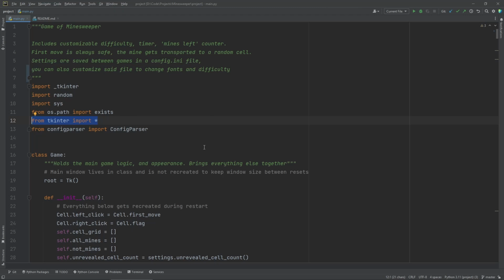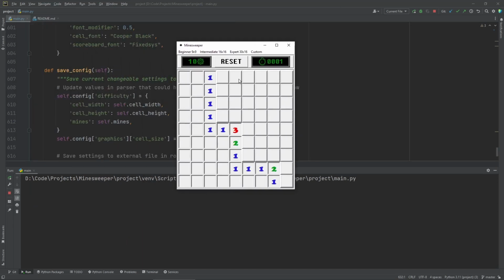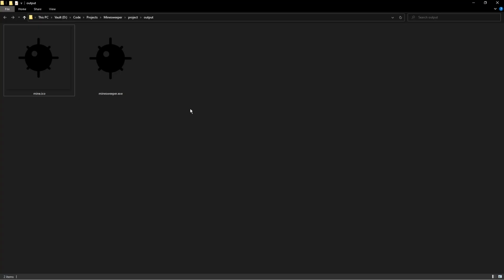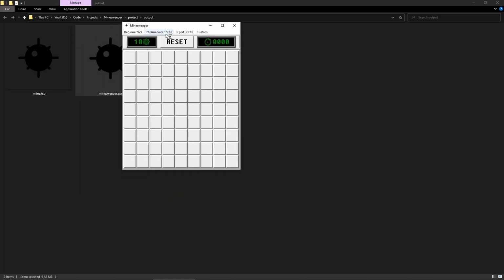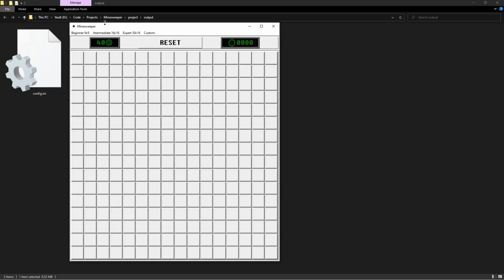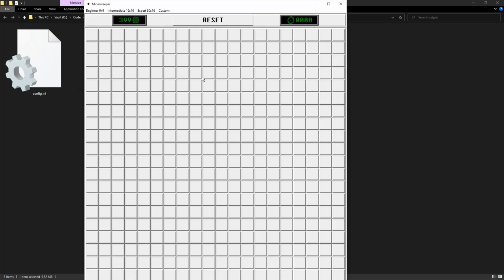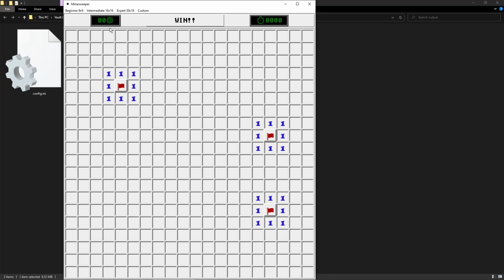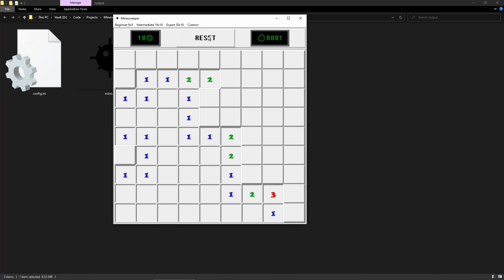Minesweeper. Written in python with Tkinter.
Operations:
Launch by running main.py
Left mouse button to reveal a cell
Right mouse button to flag a cell as potential mine
ESC to quit game

Objective:
Reveal all non mine cells in the field. You do not have to flag all the mines.

Mechanics:
First cell revealed is never a mine. The mine is transferred to a random free cell.
Revealing a cell with zero mines nearby will automatically reveal all neighboring cells. It will continue doing so for every cell with zero mines nearby, recursively.
Flagging a cell will disable controls, preventing you from miss-clicking on it, until unflagged.

Features:
Resizable interface: Game adapts to you changing the window size and the number of cells
Game settings: Change the settings in-game with a menu bar or out-of-game in a config.ini file
Mines left counter: Accurately tracks how many mines are left unflagged
Game Timer: Tracks how much time it took to beat the game